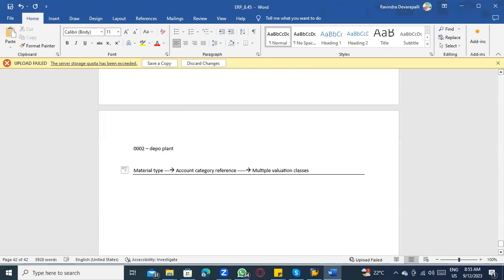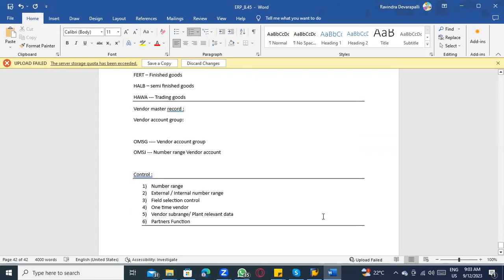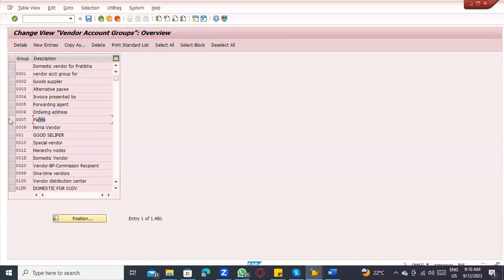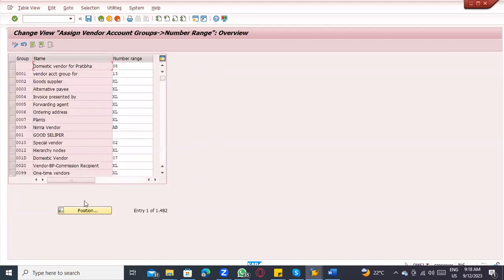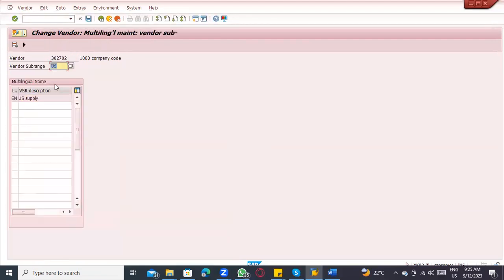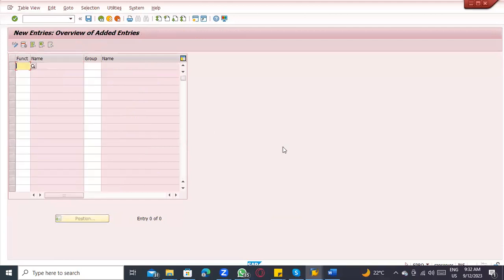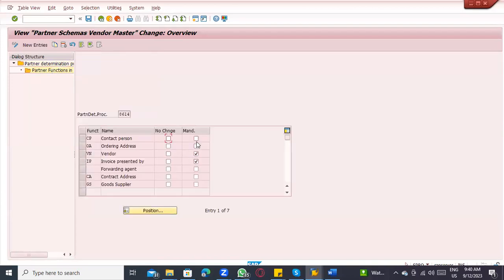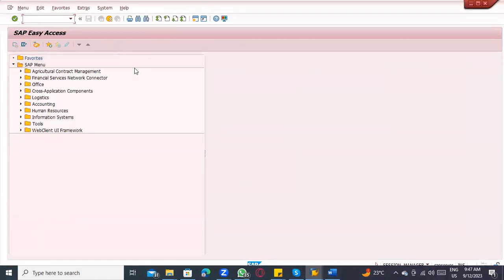Self-learning Class videos SAP MM: Vendor account group controls and Partner determination process